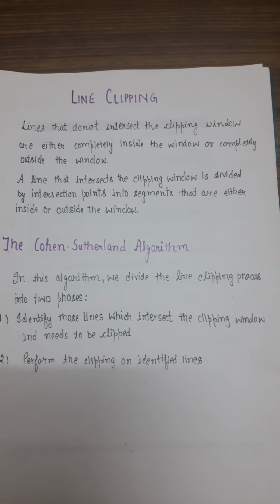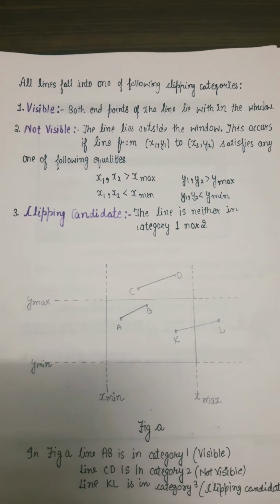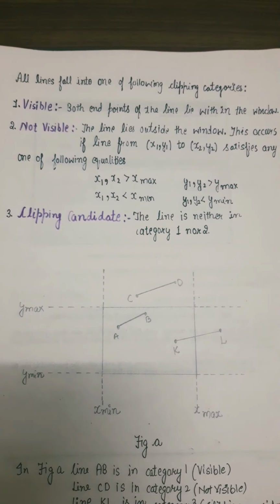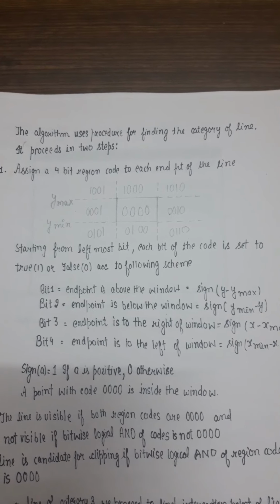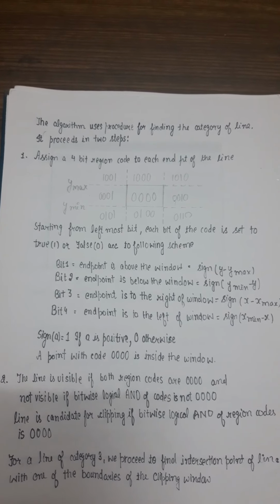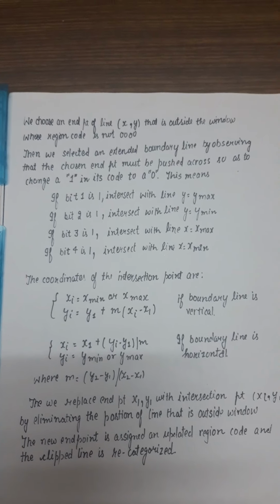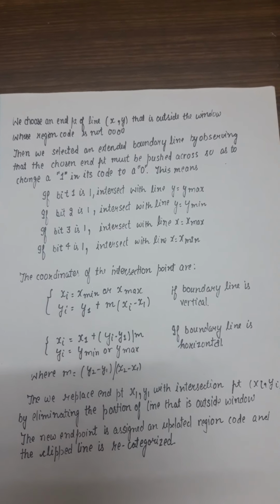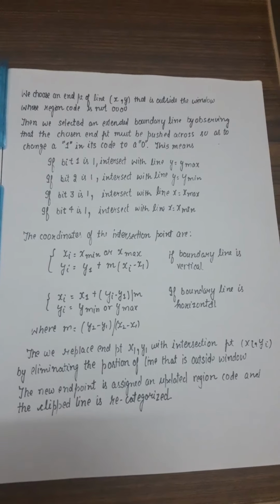The Cohen Sutherland algorithm for clipping